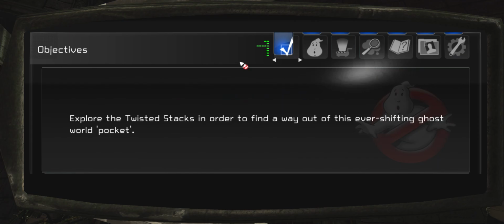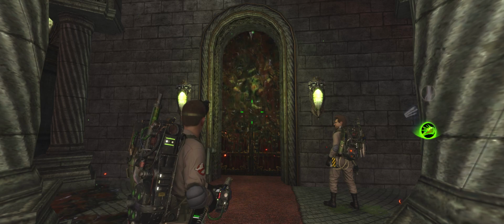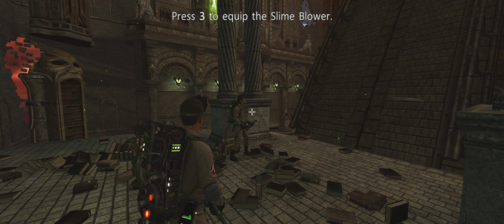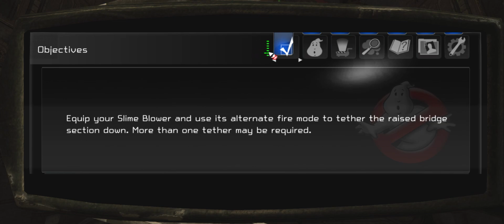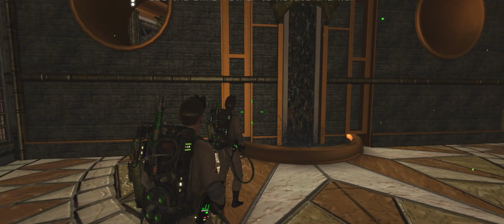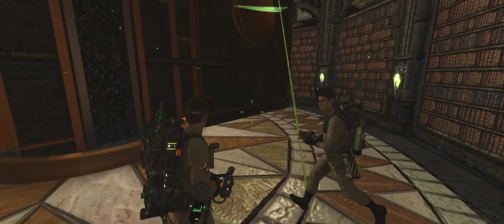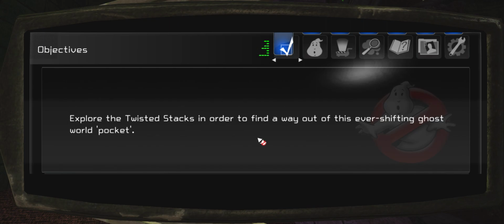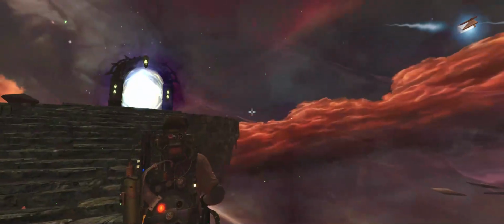GHOSTBUSTERS The Video Game Remastered part 10 (The portal )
Exploring the twisted stacks to find a way out